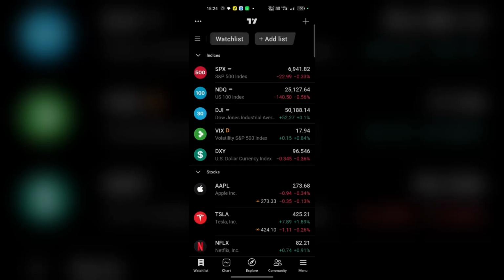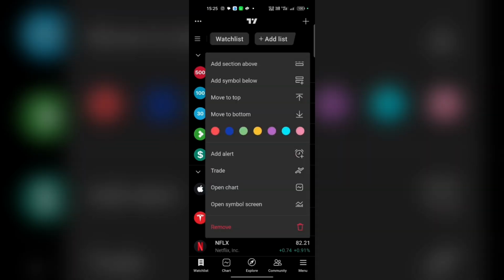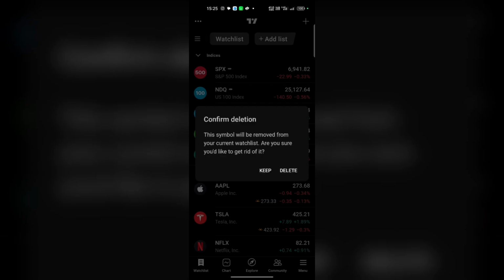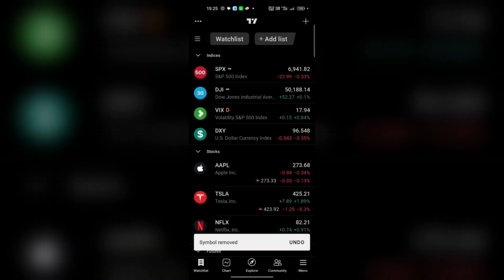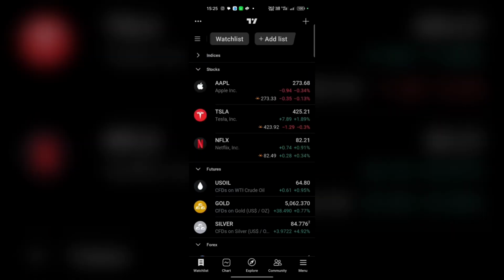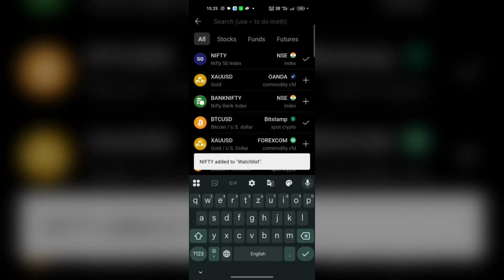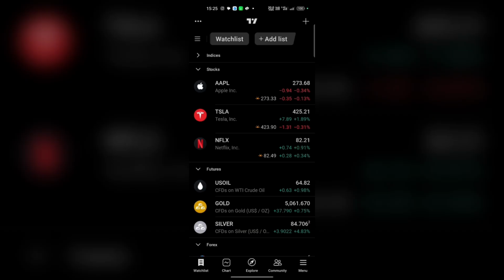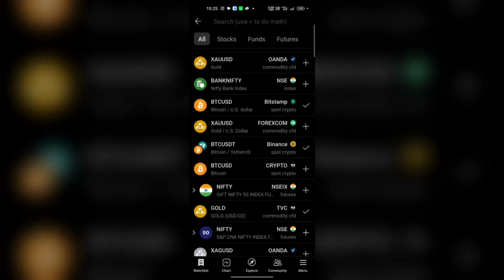How to Delete a Watchlist on TradingView App – Remove & Manage Watchlists (2026)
In this comprehensive tutorial, we guide you through the process of deleting a watchlist on the TradingView app. Whether you're looking to streamline your trading experience or simply manage your watchlists more effectively, this video provides step-by-step instructions to help you remove and organize your watchlists with ease. Learn how to navigate the app's interface, access your watchlists, and delete unwanted entries in just a few simple steps. Perfect for both beginners and experienced traders, this guide ensures you can customize your TradingView experience to suit your needs.